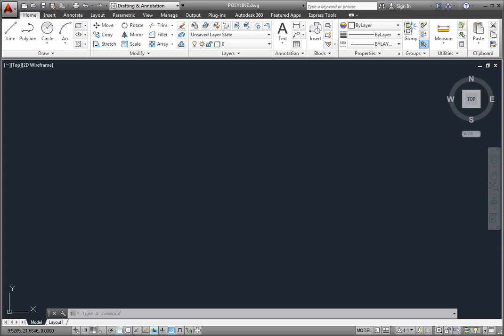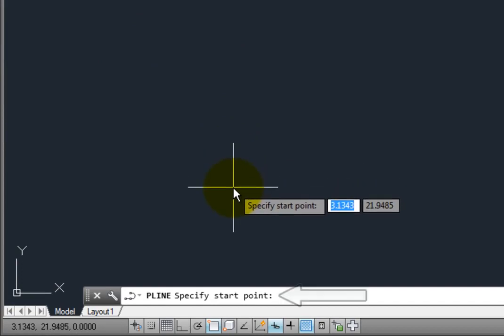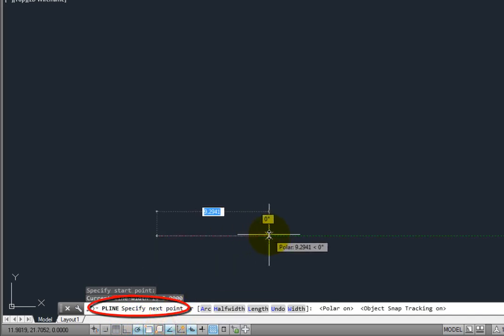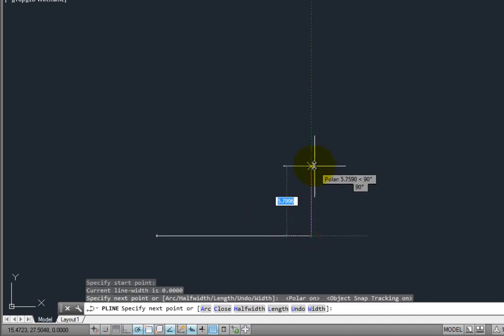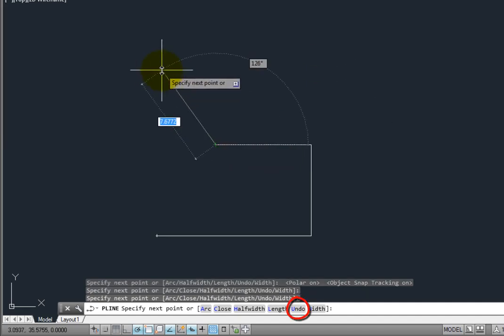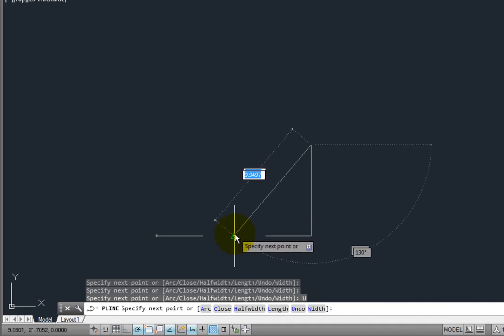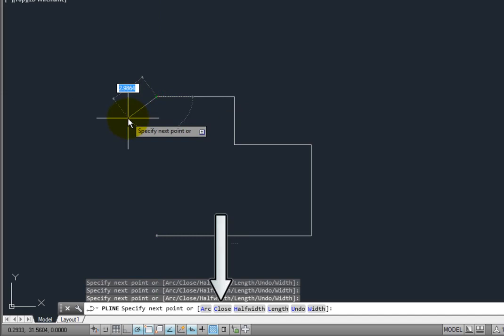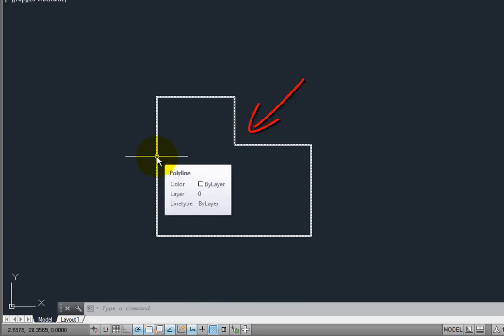6-2 Drawing Polyline Line Segments